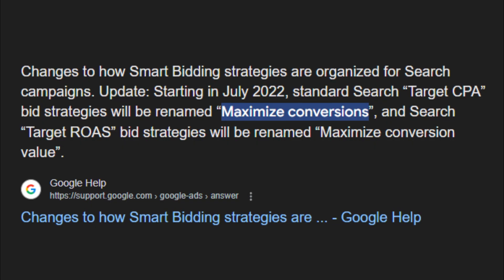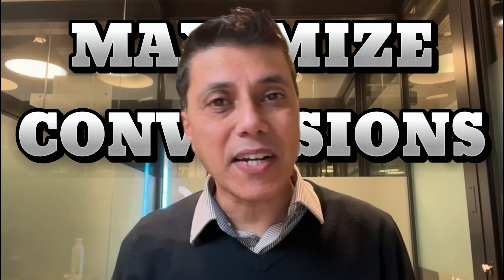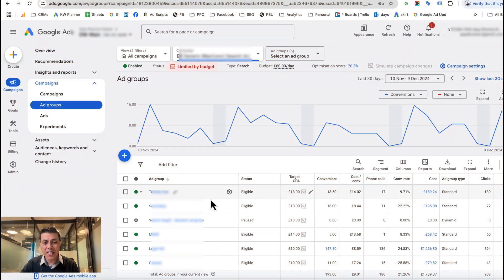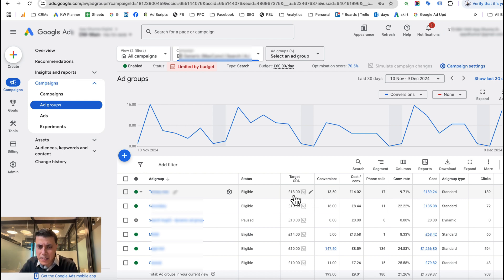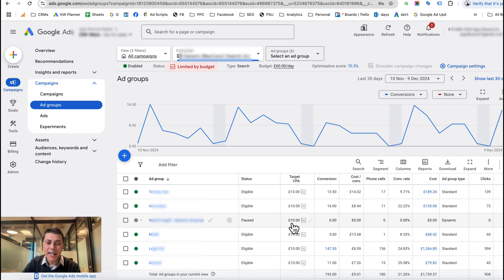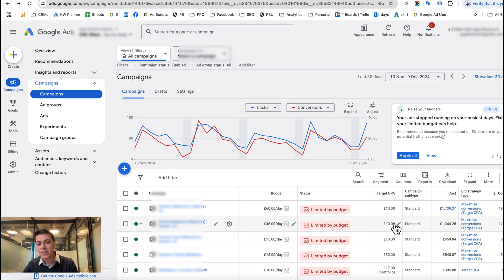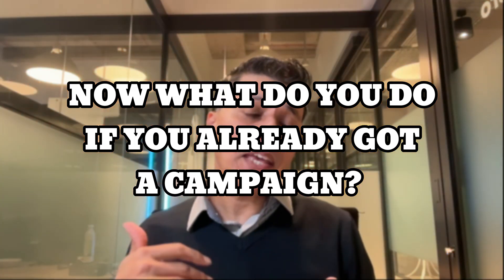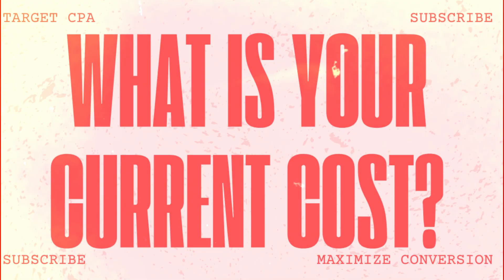What Is Target CPA Bidding In Google Ads & How To Use It CORRECTLY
🎯 What is Target CPA Bidding in Google Ads? Learn How to Master It Today! 🎯

Are you asking yourself, What is Target CPA bidding and how it fits into your Google Ads strategy? This video is here to give you the answers!

👉 In this comprehensive guide, I’ll explain Target CPA (Cost Per Acquisition), a powerful bidding strategy in Google Ads that helps you control costs while driving conversions. Now part of the Maximize Conversions strategy, Target CPA allows you to set a cost goal for acquiring a customer—and Google Ads does the heavy lifting to optimize your bids.

💡 Whether you’re looking to control your ad spend or scale your campaigns efficiently, this video covers:
✅ What Target CPA bidding is and how it works within Google Ads.
✅ Step-by-step setup instructions to enable Target CPA settings in your campaigns.
✅ The key differences between Target CPA and other bidding strategies.
✅ Pro tips to fine-tune your Target CPA bids for the best results.

Learn the ins and outs of how Target CPA ensures you’re getting the best bang for your buck, all while maximizing your conversion potential.

What You’ll Learn in This Video:
📌 A detailed explanation of Target CPA bidding in Google Ads.
📌 The role Target CPA plays within the Maximize Conversions strategy.
📌 How to set your Target CPA goals and monitor performance effectively.
📌 The biggest mistakes advertisers make with Target CPA (and how to avoid them).

If you’re running Google Ads, understanding Target CPA bidding can transform your campaigns and help you achieve cost-efficient growth.

🔥 Call to Action:
Don’t miss this opportunity to learn how to set up and optimize Target CPA bidding in Google Ads!

💬 Got questions about Target CPA or other bidding strategies? Drop them in the comments, and I’ll answer them personally!

⚠️ Get your free book shipped to your door on How To Win Customers With Google Ads.

00:00 - Intro
00:38 What Ia A CPA?
01:11 Google Renamed Target CPA to Maximize Conversions
01:49 What Is Target CPA Bidding?
02:57 How To Setup a Target CPA Bidding Strategy
04:19 When Should You Use a Target CPA Bidding Strategy?
07:09 What If You Already Have a Campaign & Want to Change It To Target CPA?
09:02 Conclusion

▬ USEFUL LINKS  ▬▬▬▬▬▬▬▬▬▬